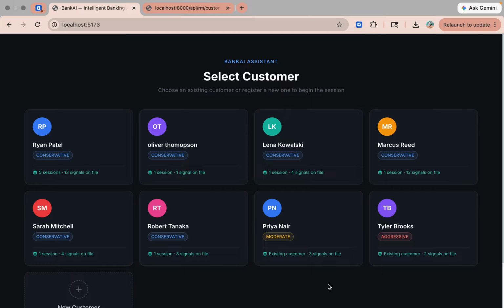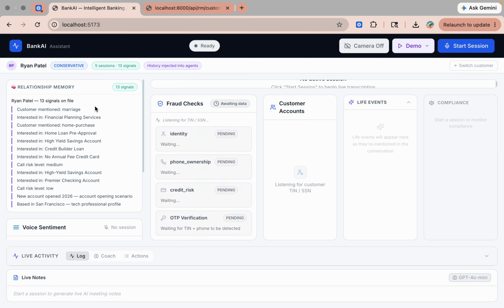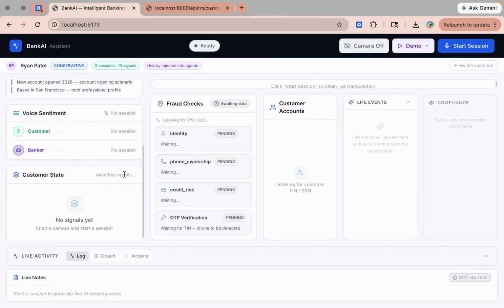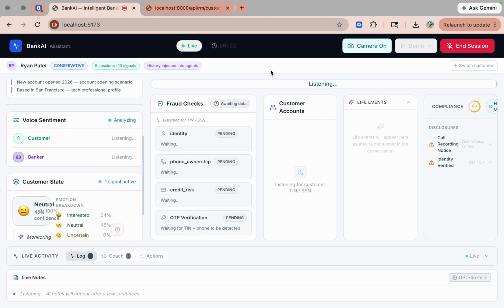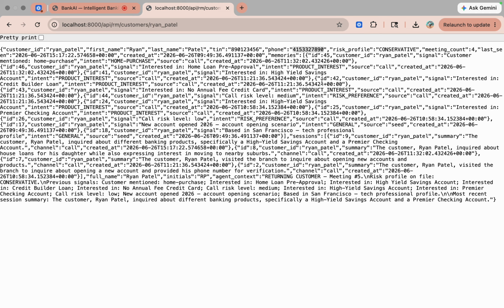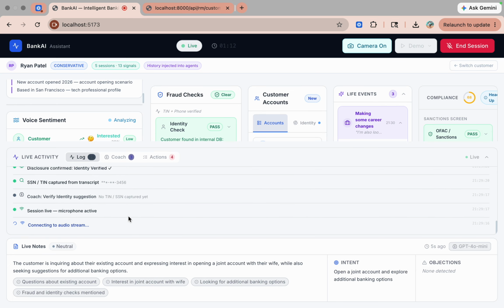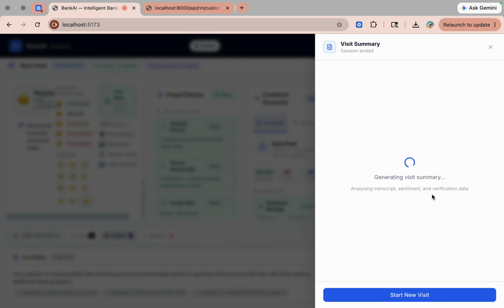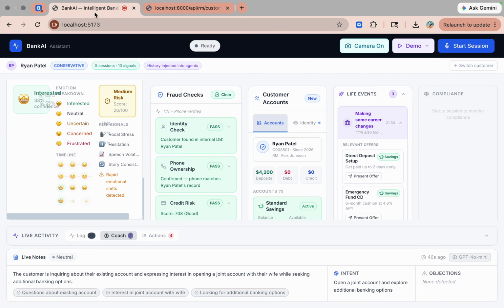Demo of Banker AI assistant with memory agent integrated